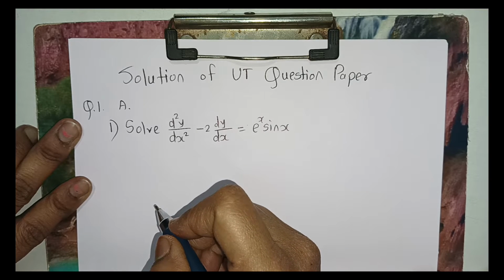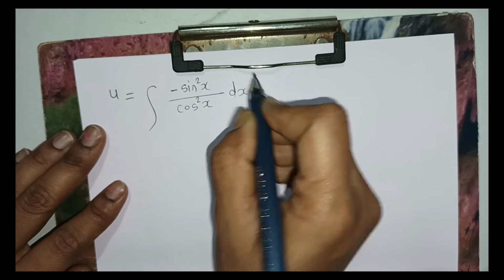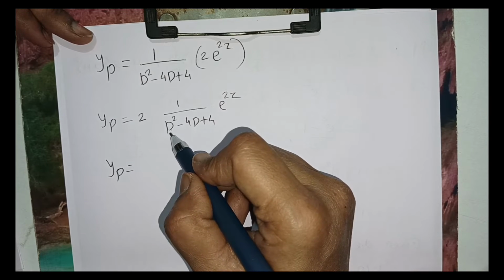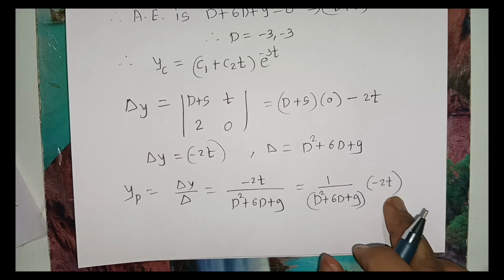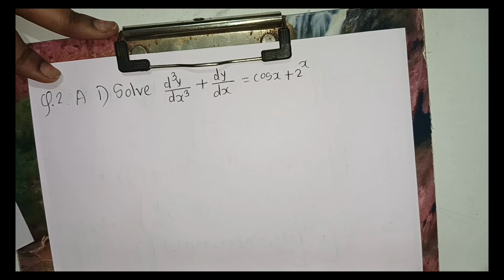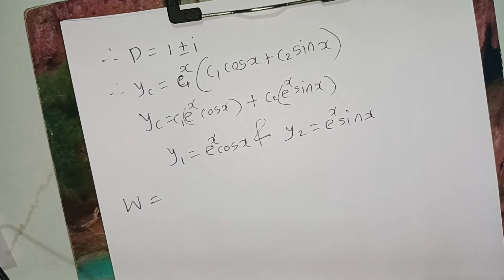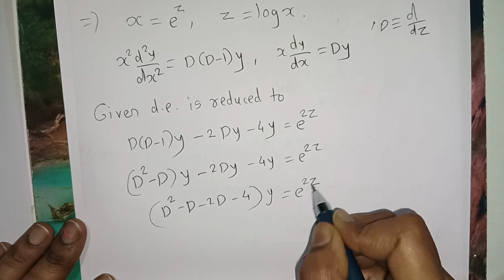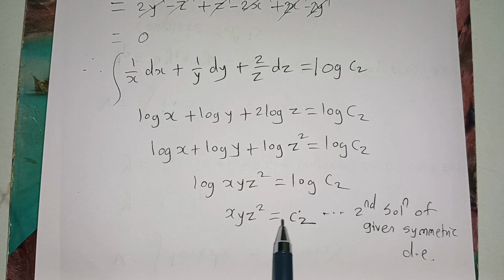Solution of Unit Test Question Paper Part 1(LDE)